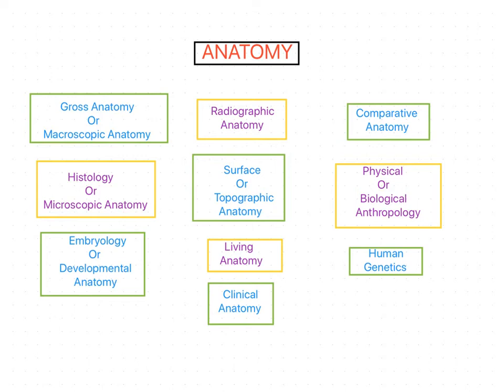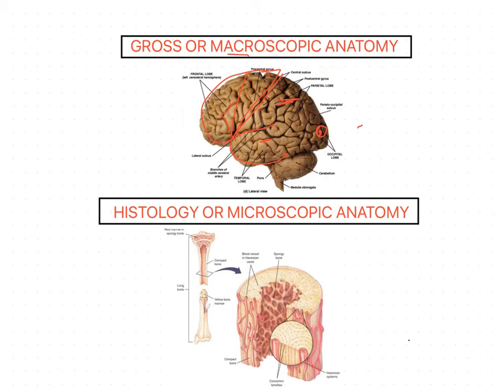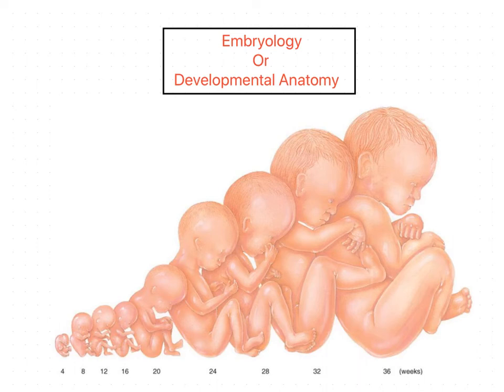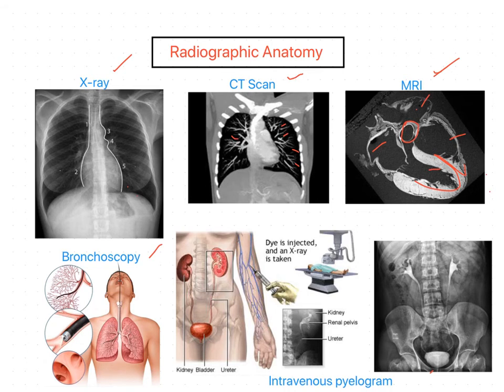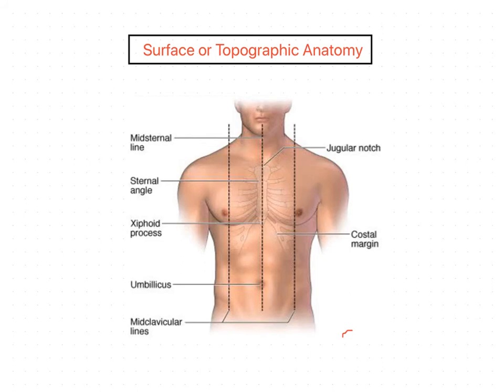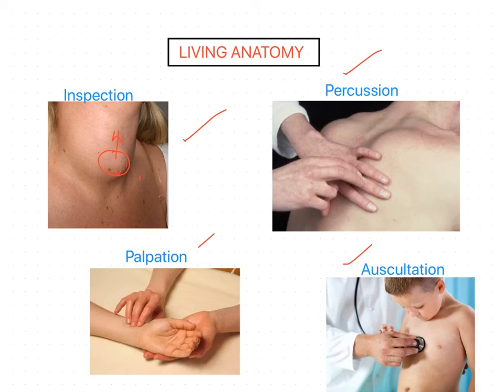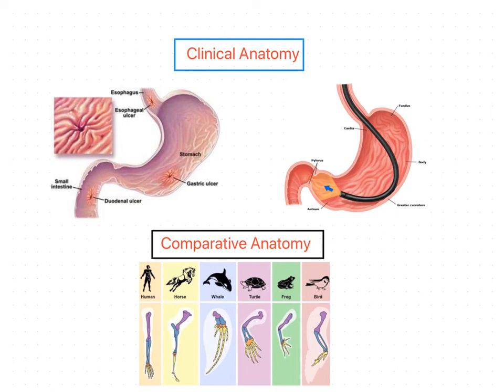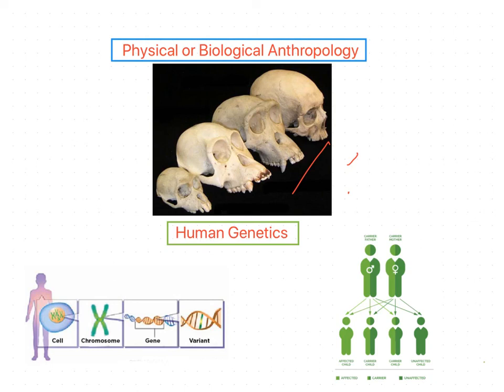Divisions of Anatomy GENERAL ANATOMY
Subdivisions of anatomy#grossormacroscopicanatomy#microscopicanatomy#
Embryology clinicalanatomy comparativeanatomy livinganatomy#
Radiographicanatomy#humangenetics#biologicalanthropology#physiopragnyadaan#